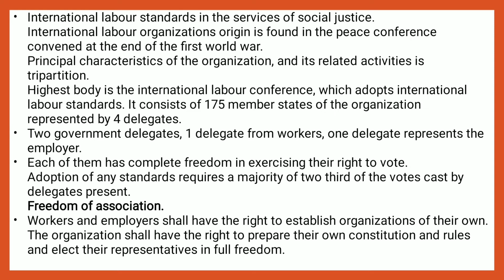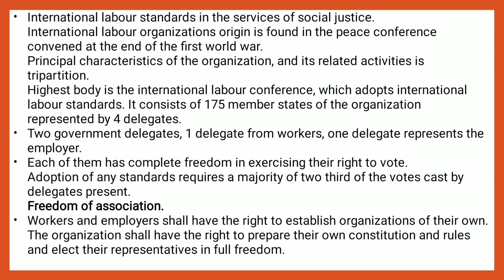Industrial Jurisprudence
INDUSTRIAL JURISPRUDENCE|CONSTITUTION AND LEGAL PROVISIONS OF LABOUR LAW|VARIOUS LABOUR STANDARDS ADOPTED BY ILO|
DECENT WORK AGENDA BY ILO|